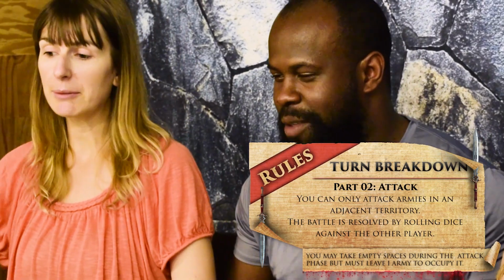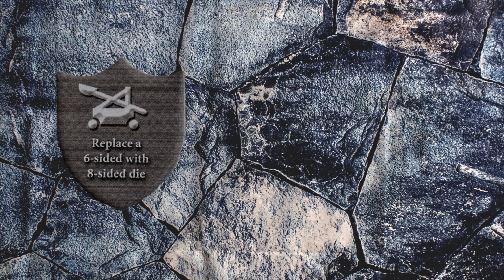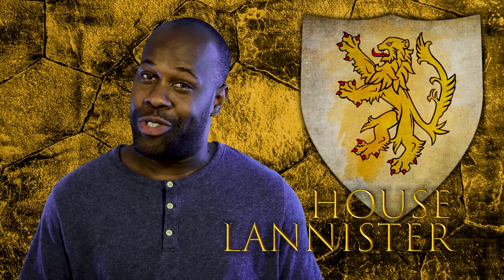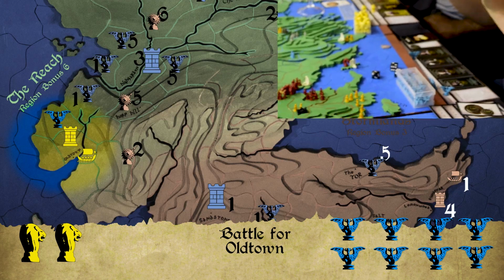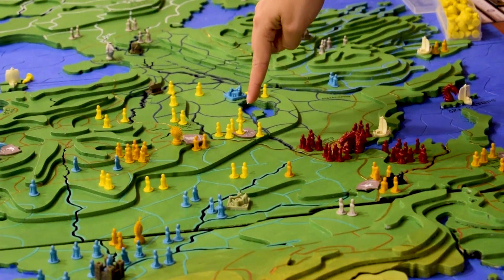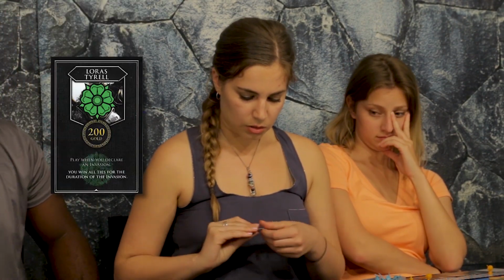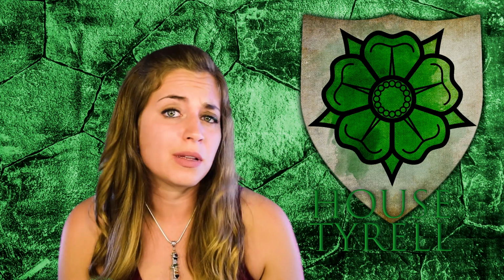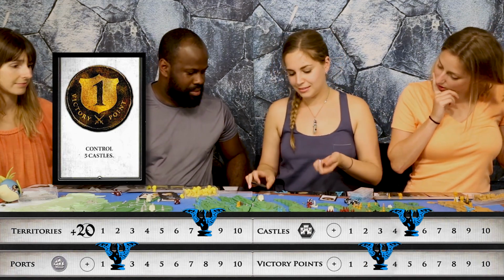EPIC Game of Thrones Risk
Game night is coming!  Watch as four friends, Game of Thrones fans, and board gamers conquer the seven kingdoms on the world's most EPIC board!  Their friendships will be tested as backstabbing and betrayal prove that only one person can be the ruler of Westeros!

Music Attributions
"Game of Thrones Remix"